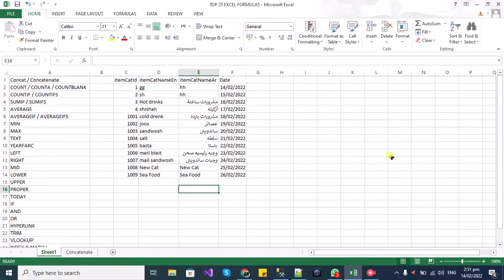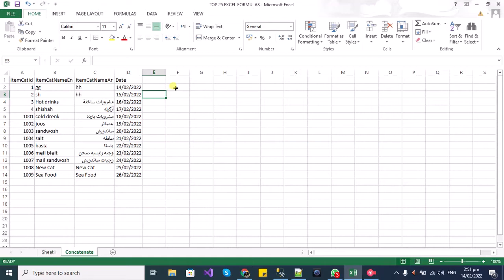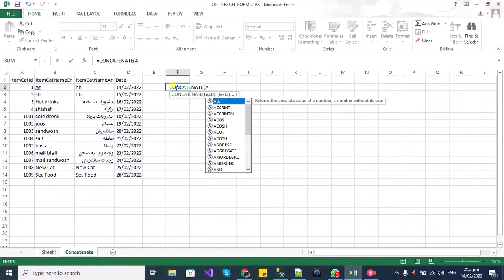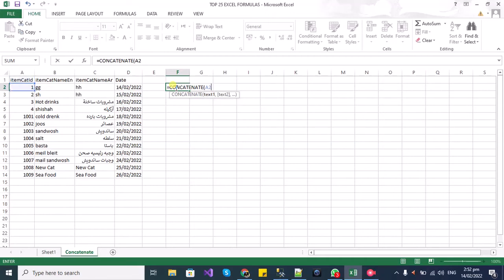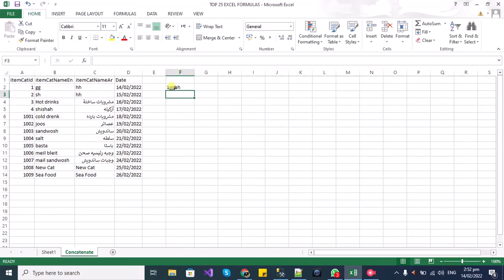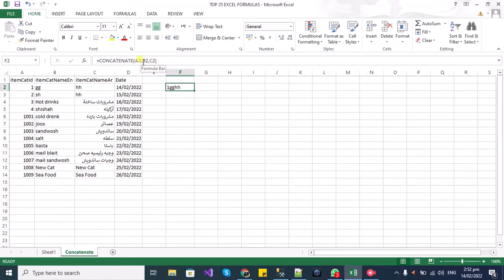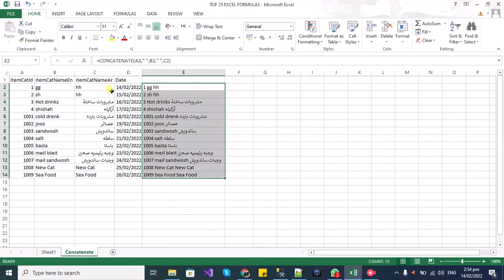How To Use Concatenate Formula in Excel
Concatenate
Excel
Formulas
Concatenate Formula
Concatenation
Excel Formulas
Join Text In Excel
Combine Text In Excel
Join Data In Different Cells Into A Single Cell
Combine Cells Data Into One Cell
Upper
Lower
Proper
Left
Right
Mid Tech Videos
Tech Video
Tech Channel
Tech Channels Taimoor Pardasi
Kashif Majeed
Kashif Majeed
shafique jaffery
Mr How